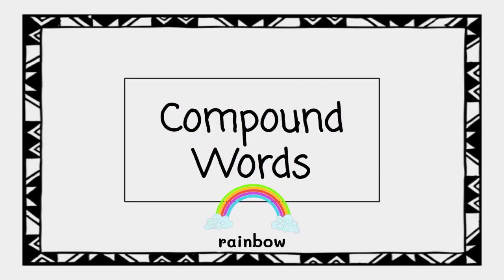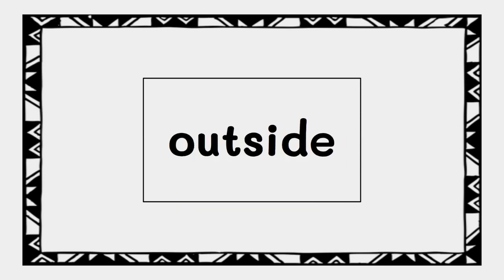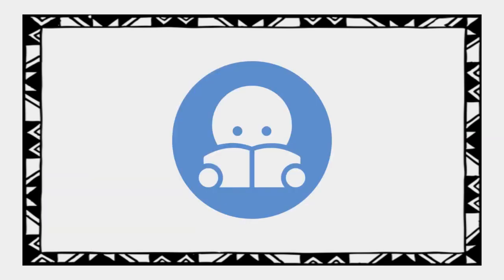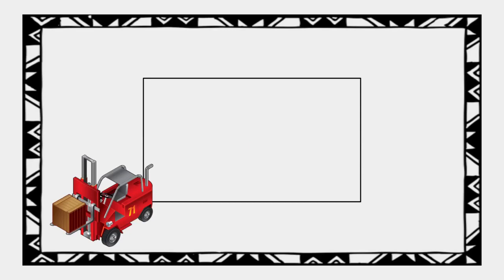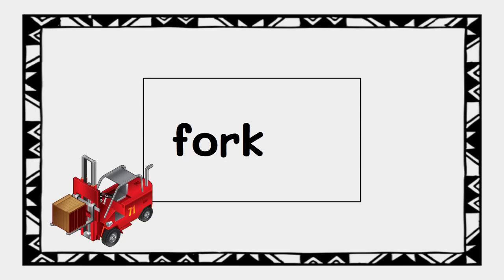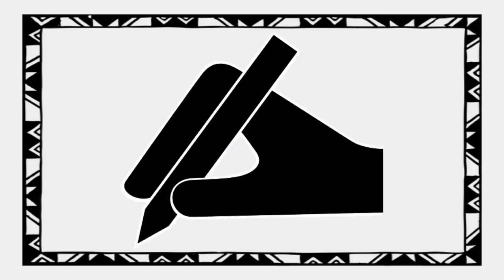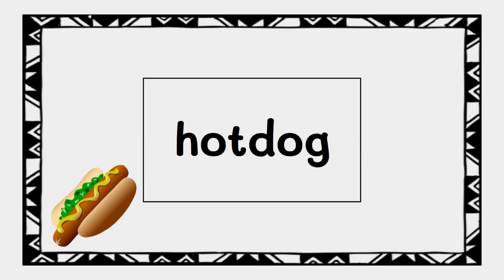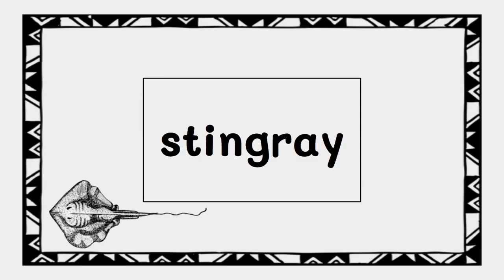Compound Words - 4 Minute Phonics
Practice reading and spelling compound words. All words in this video are compound words without spaces or hyphens in the middle.  The compound words used in the video contain a variety of spelling patterns including consonant blends, magic e, vowel teams, and r controlled vowels.